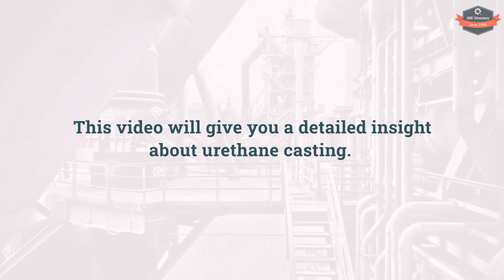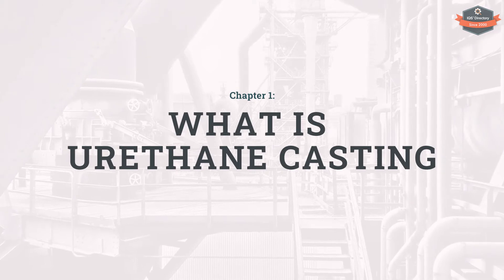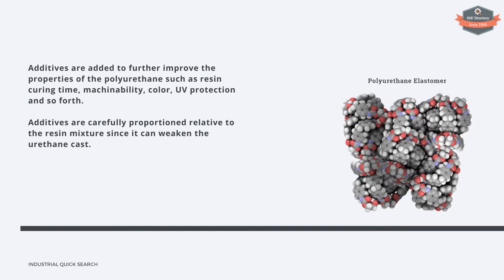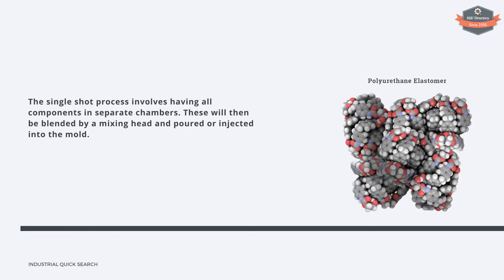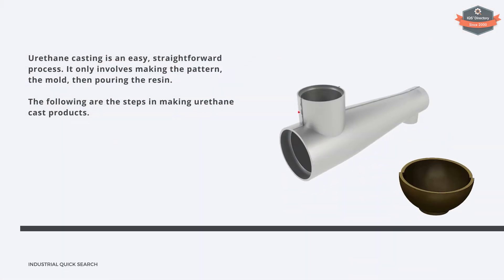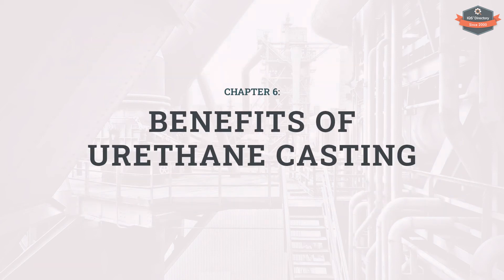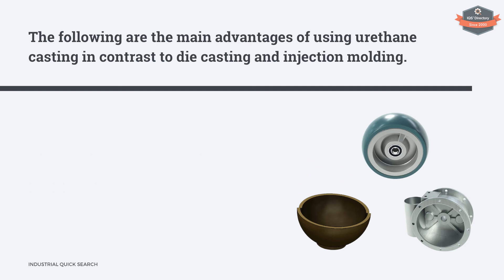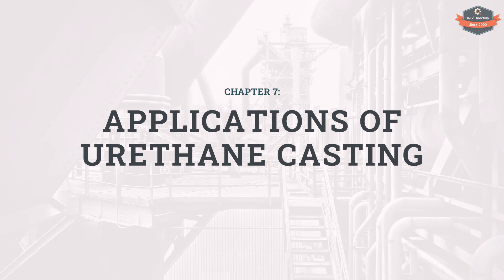Urethane Casting (2025 Guide) – Everything You Need to Know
Discover everything you need to know about Urethane Casting in this updated 2025 guide!
We’ll cover its types, key properties, applications, and industry benefits—plus important considerations to help you choose the right solution for your business. Whether you’re an engineer, buyer, or decision-maker, this guide gives you a clear overview of urethane casting and how it impacts efficiency, performance, and cost-effectiveness across industries.

Topics Covered:
00:00 – Introduction
00:31 – What is Urethane Casting
00:59 – How Does Urethane Casting Work?
01:46 – The Urethane Casting Process
04:20 – Mechanical Properties of Polyurethane
05:32 – Urethane Casting Materials
06:58 – Benefits of Urethane Casting
07:27 – Applications of Urethane Casting
08:24 – Conclusion
08:39 – IQS Directory

Key Takeaways:
- Learn about the different types, properties, and applications of urethane casting.

Perfect for:  professionals, teams, and businesses wanting clear insights into urethane casting and its applications.